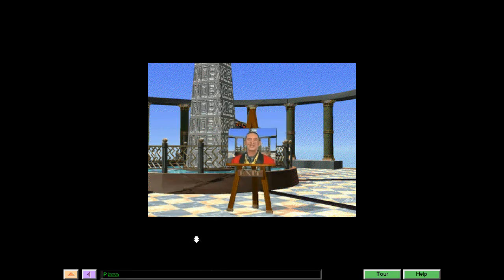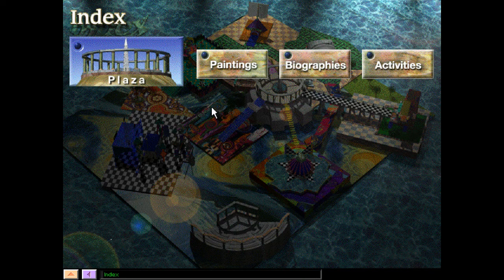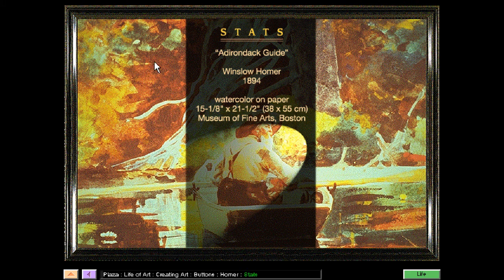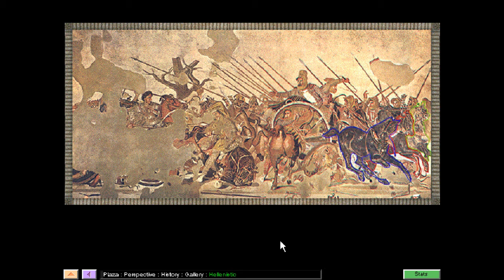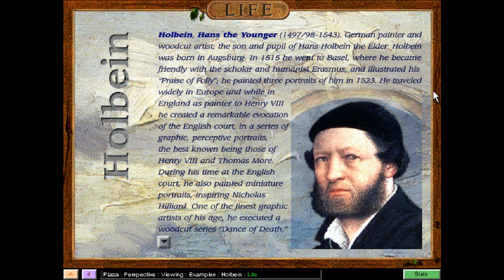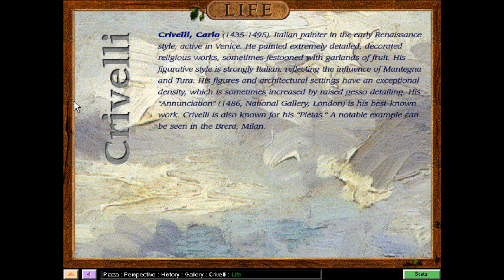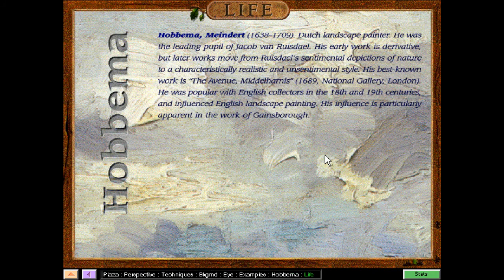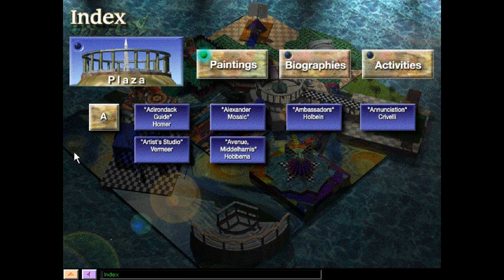ArtRageous! - Paintings Starting With The Letter "A"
Inside ArtRageous! are six fully interactive virtual worlds that let you experiment with color, light, perspective, composition, and more. ArtRageous! turns your screen into a dynamic canvas, where you can examine, recolor, warp and adjust your favorite masterpieces. // What's more, ArtRageous! is a comprehensive, historical resource that puts all the exciting events and inside stories of art at your finger tips. So if you want to understand the roles of Monet, Manet, and Matisse, or need more background on a particular artist or movement, you can search ArtRageous! "Facts on File" database which contains thousands of facts, theories and trends dealing with art.